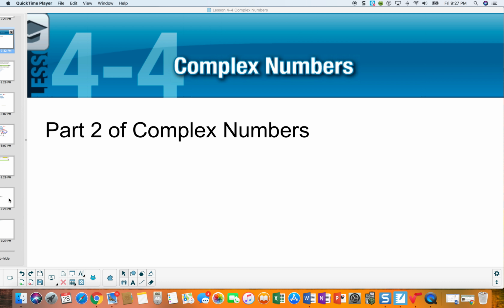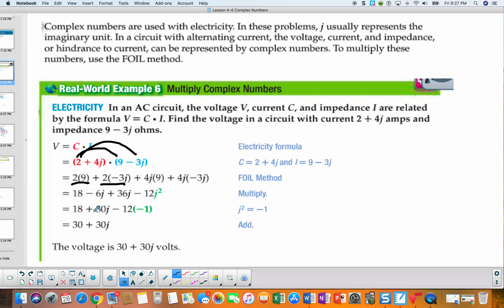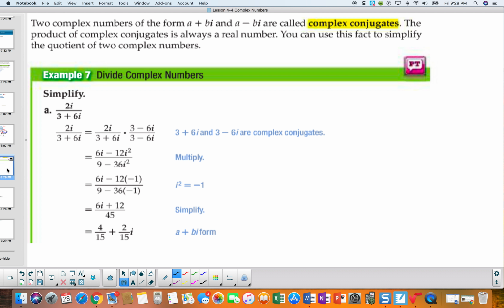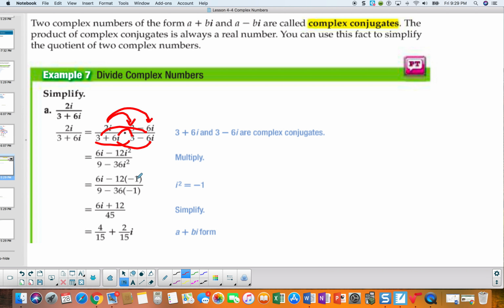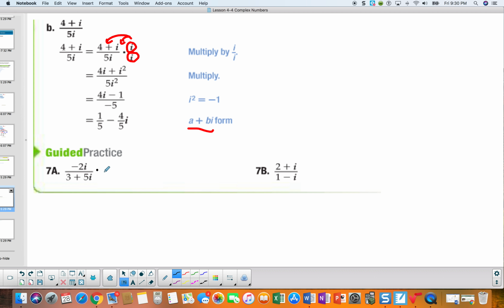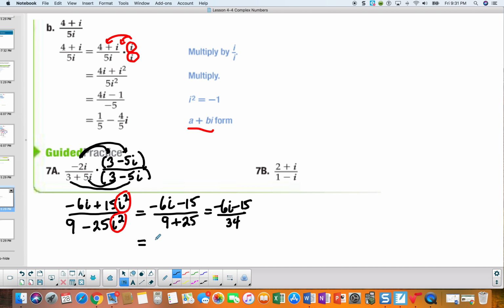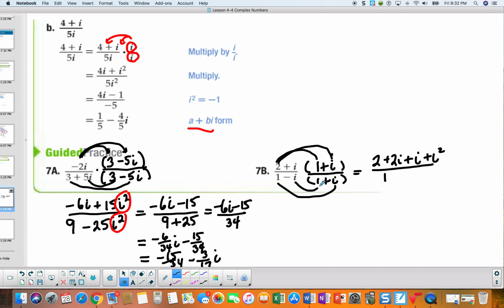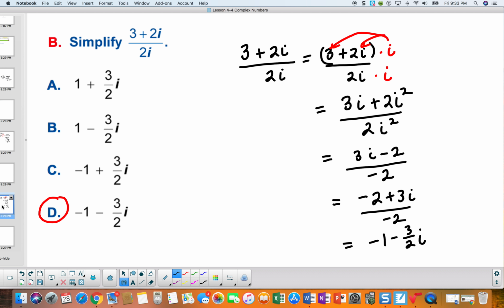4 4 Alg 2 Glencoe Screencast Part 2